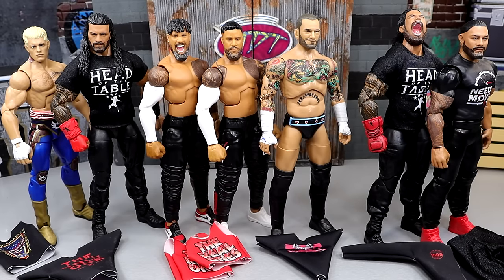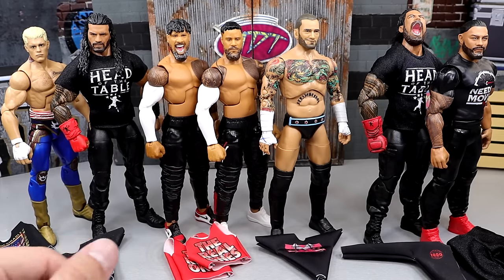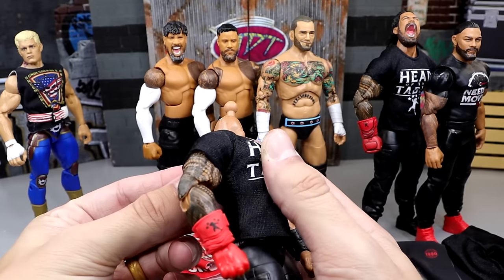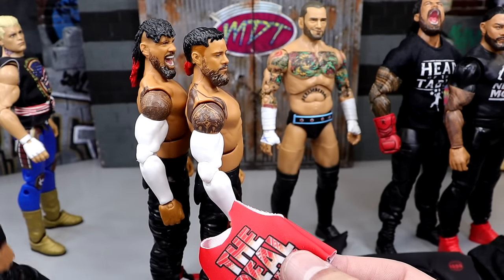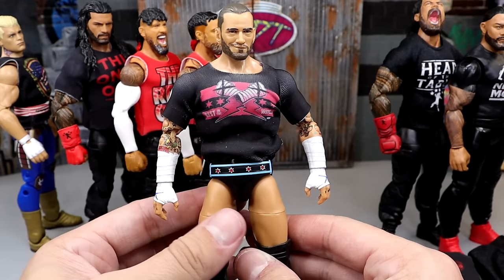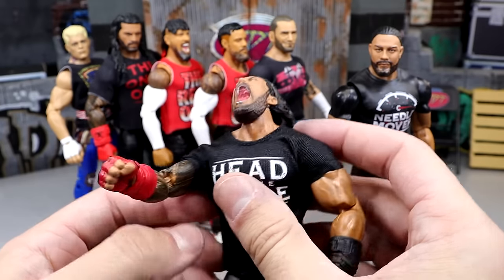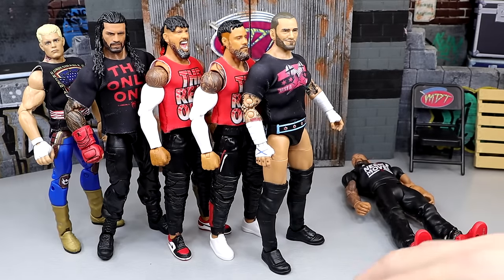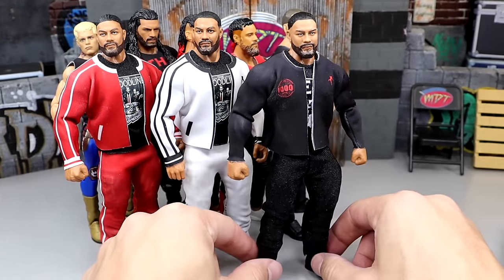WWE ACTION FIGURE CLOSET! CUSTOM WWE FIGURE CLOTHING!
In this video, MDT My Damn Toys is showcasing NEW WWE action figure shirts and clothing for wwe action figures 2024! NEW custom wwe figure shirts how to tutorial! Custom wwe action figure shirts and clothing for wwe toys shirts custom shirts for wwe figures